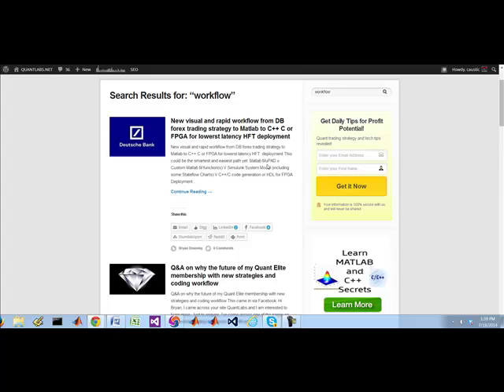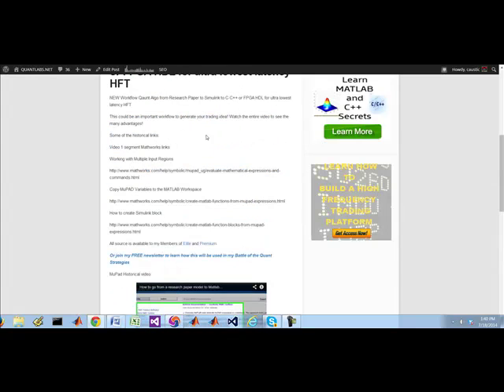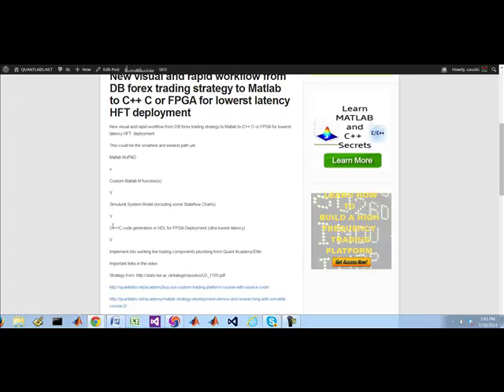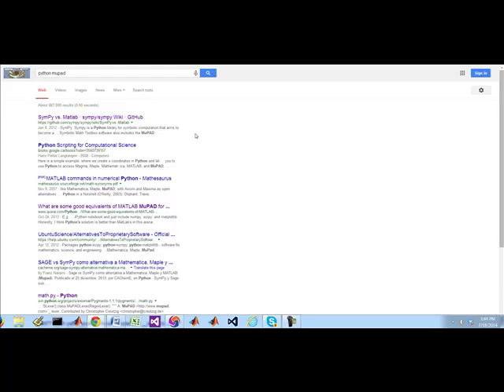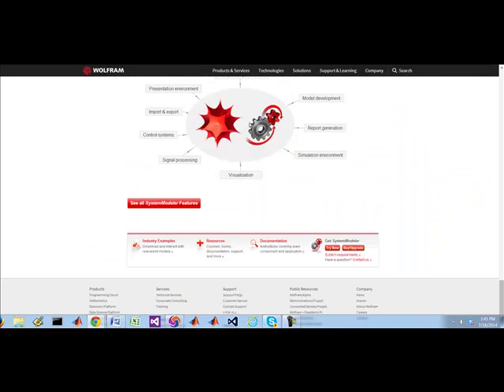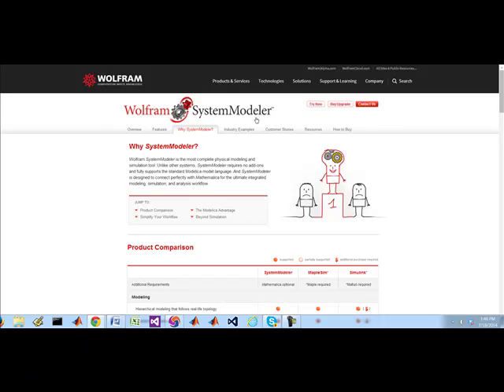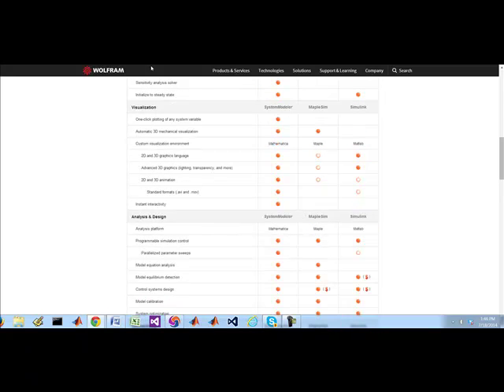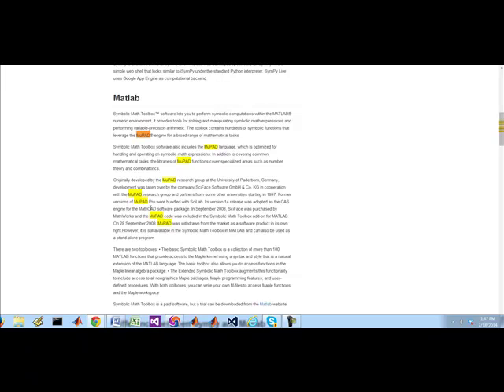my view on pure math for quant trading and tools like matlab vs python